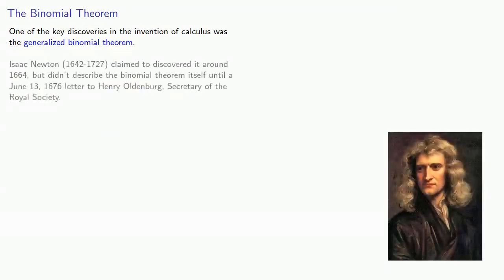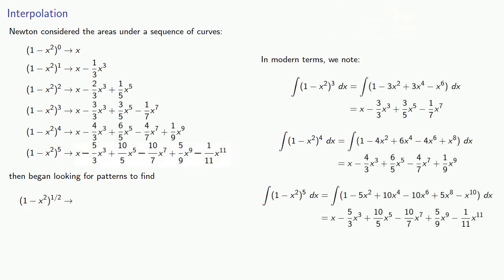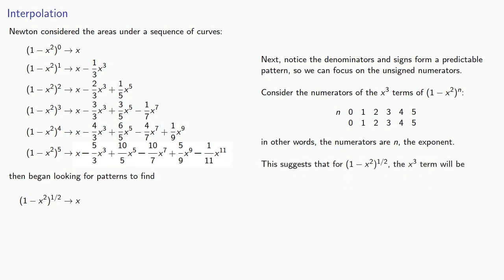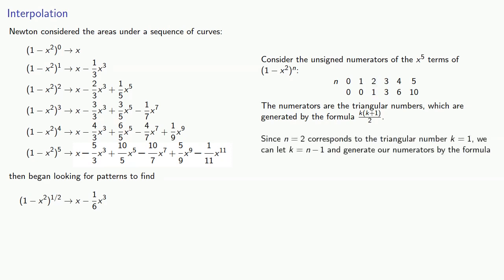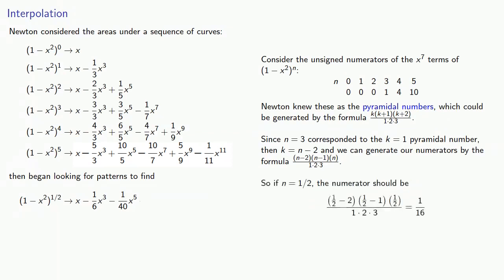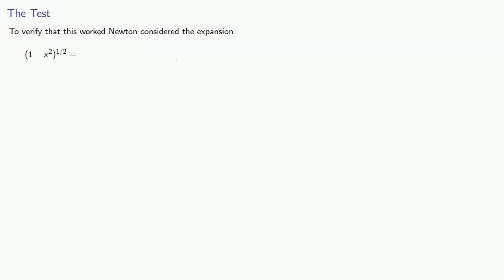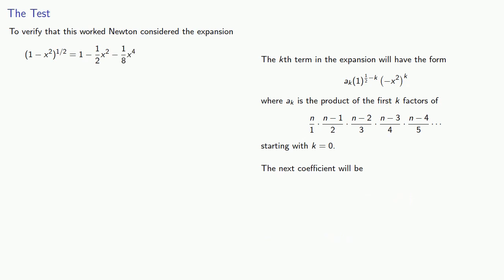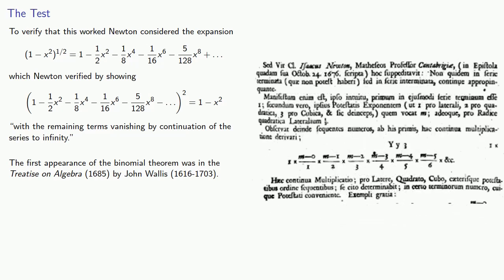Newton and the Generalized Binomial Theorem